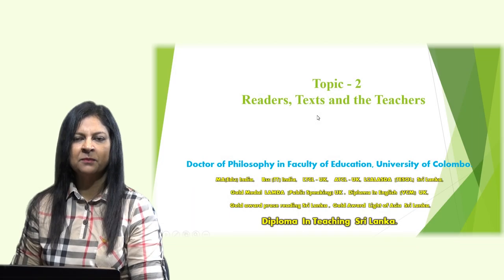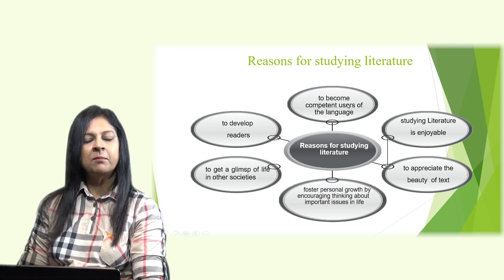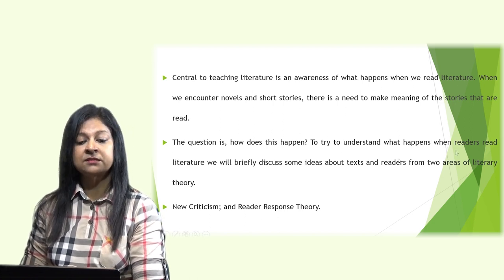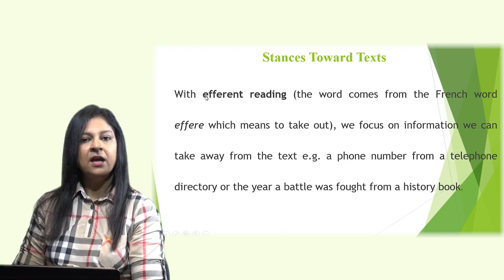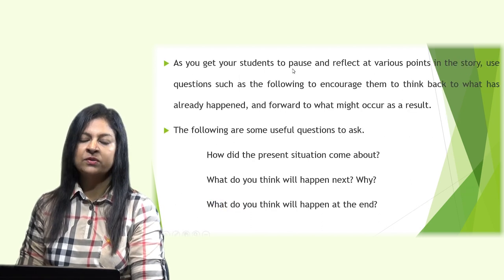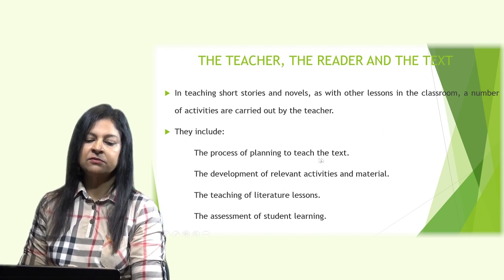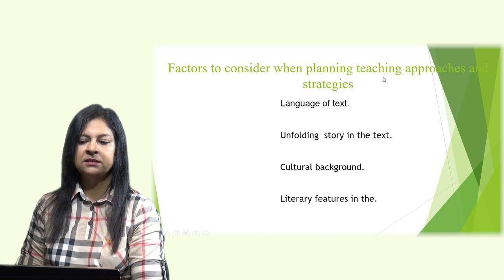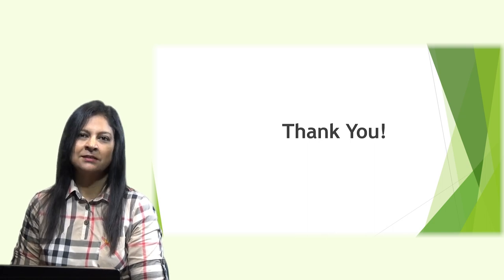TEACHING OF NOVEL AND SHORT STORIES IN ESL - Topic 2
TEACHING OF NOVEL AND SHORT STORIES IN ESL - Topic 2 (Readers, Texts and the Teachers)